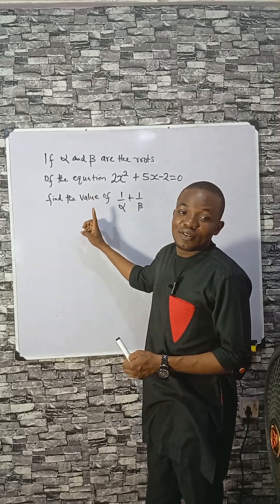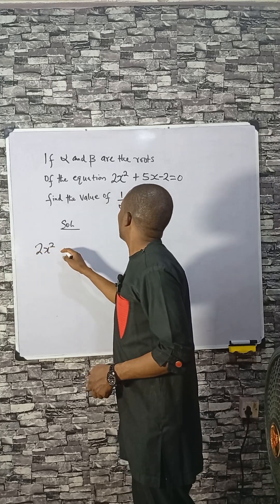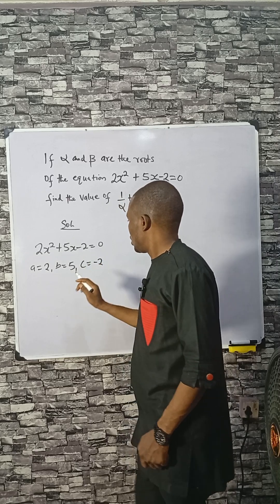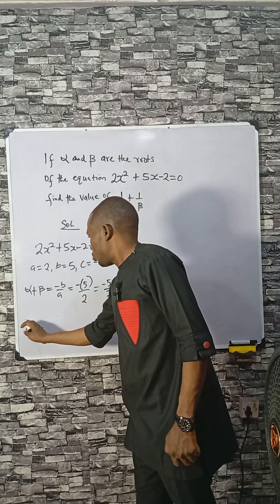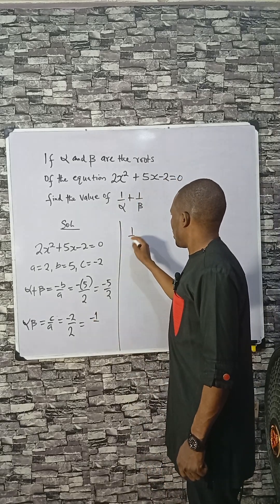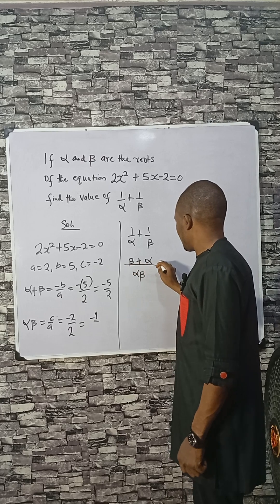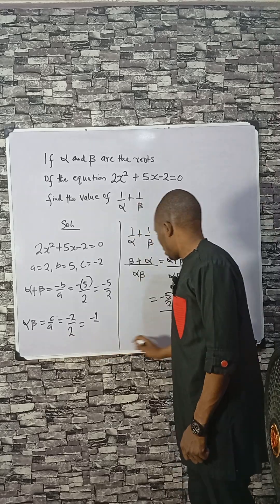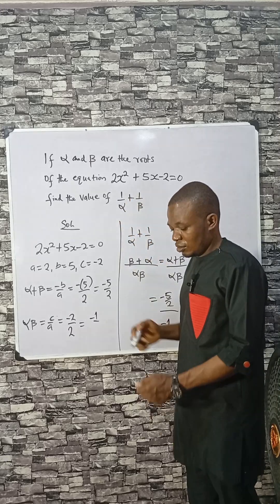Solve Quadratic Roots Fast! Find 1/α + 1/β Using Vieta’s Formula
Master this quick method for solving quadratic equations using Vieta’s formulas. In this short lesson, you’ll learn how to find 1/α + 1/β without calculating the actual roots. This trick is perfect for GCSE maths, SAT preparation, and fast algebra revision. Boost your confidence in polynomial equations, strengthen your exam techniques, and improve your problem-solving skills with this simple approach to quadratic expressions. Watch, learn, and level up!